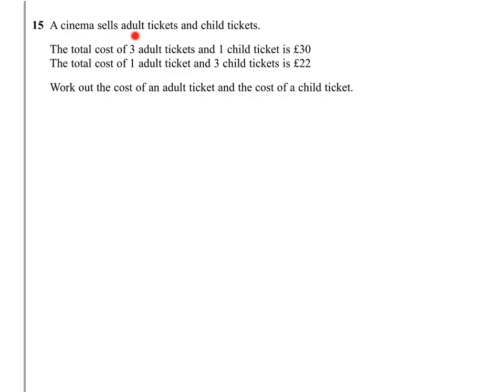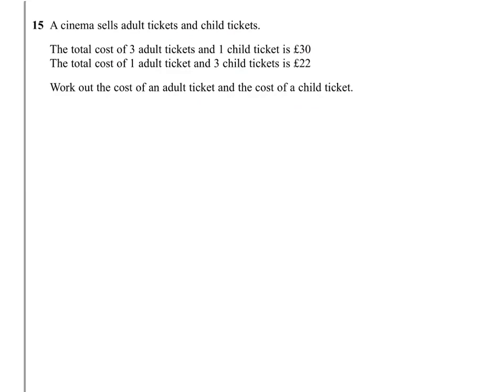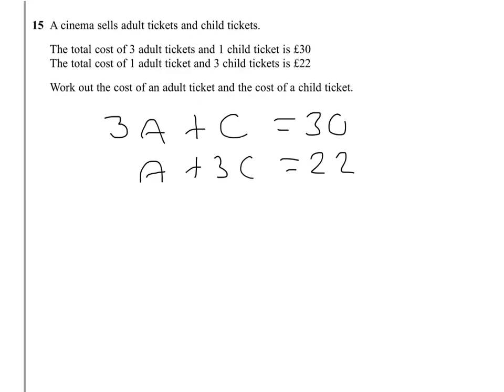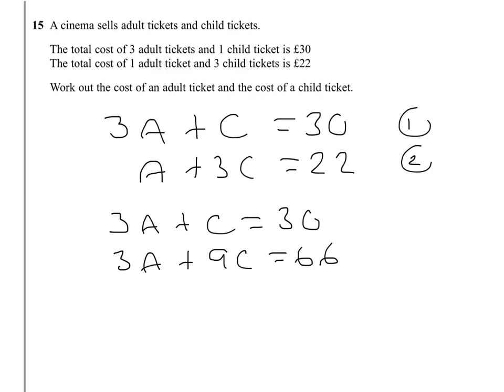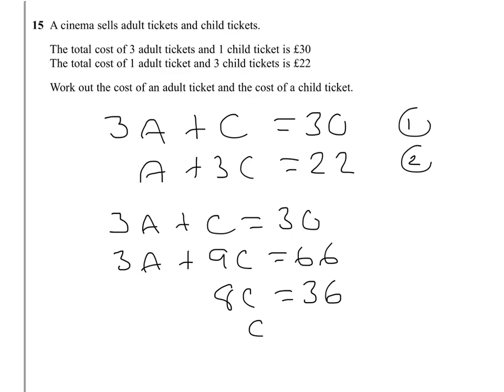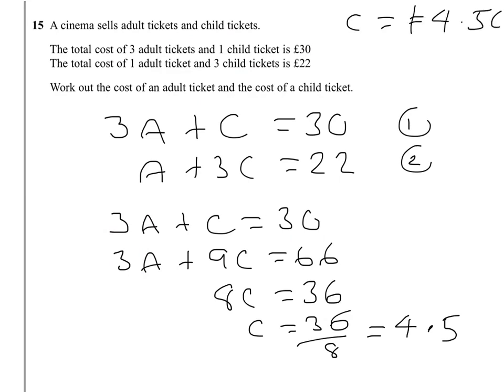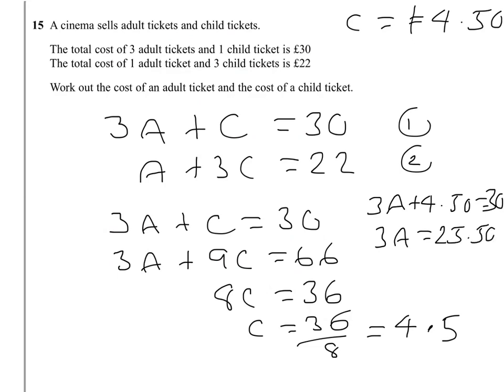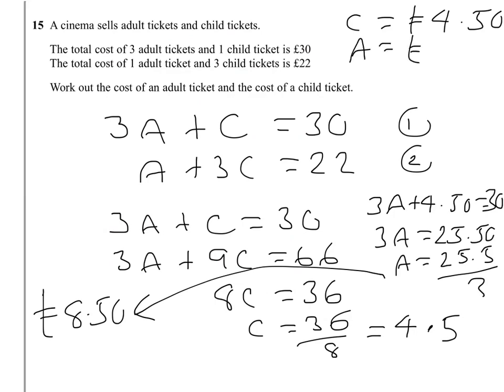15 solving simultaneous equations